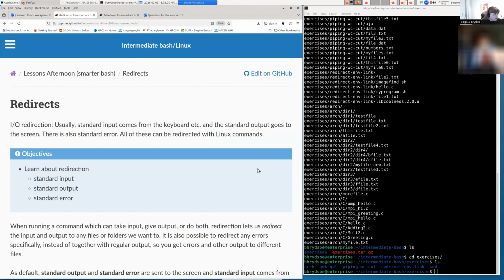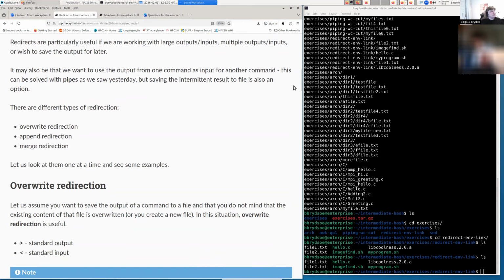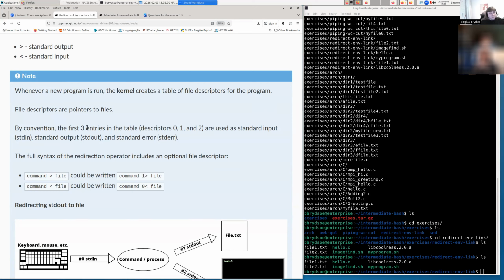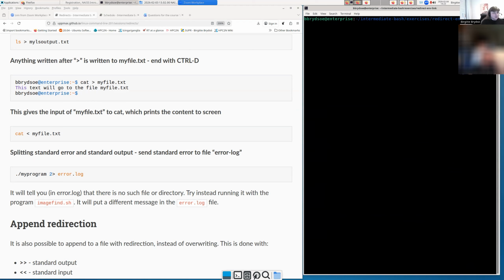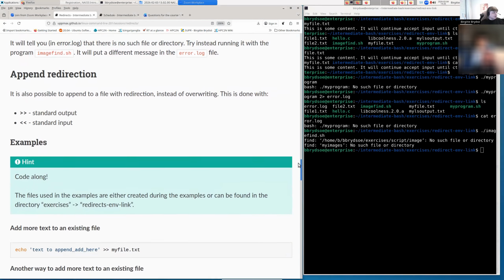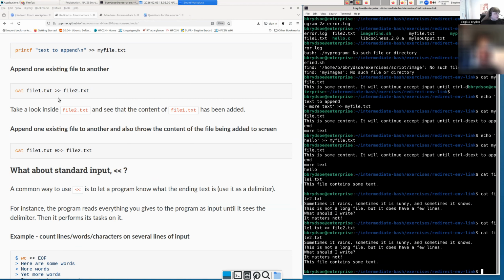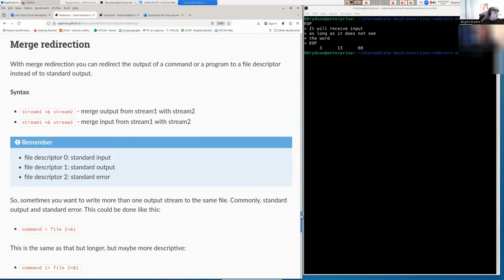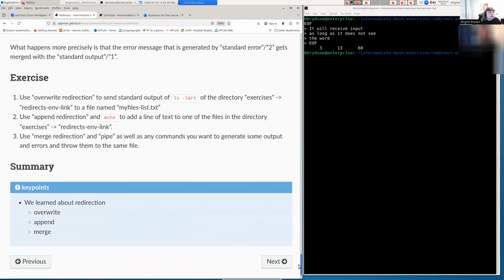Lecture 8: redirection (Linux)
Eighth lecture of the "Linux Command Line 201" course which was given on 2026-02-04 by NAISS, by trainers from HPC2N, LUNARC, UPPMAX, and C3SE.

This presentation is about Linux/Bash "redirection".